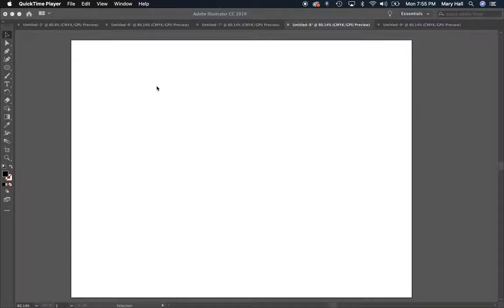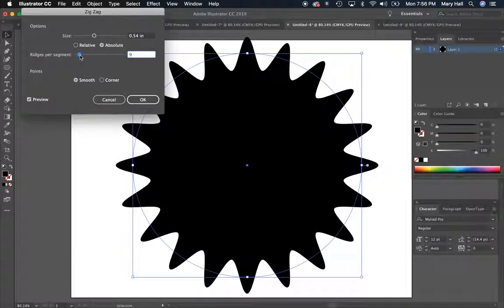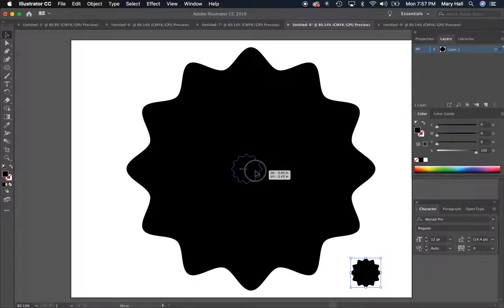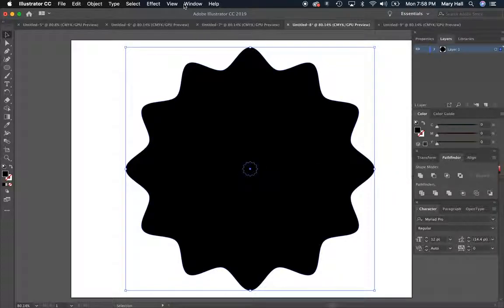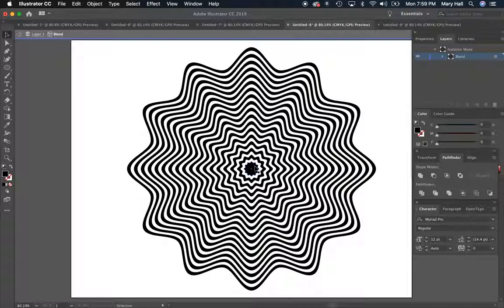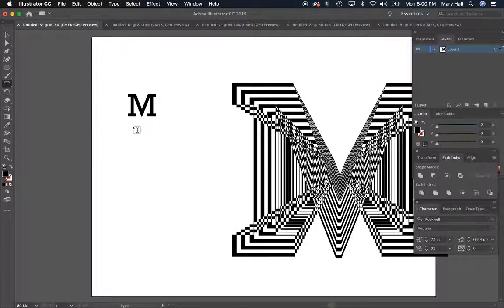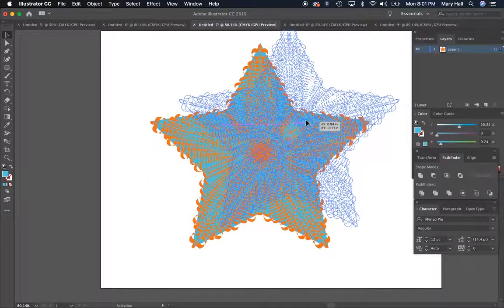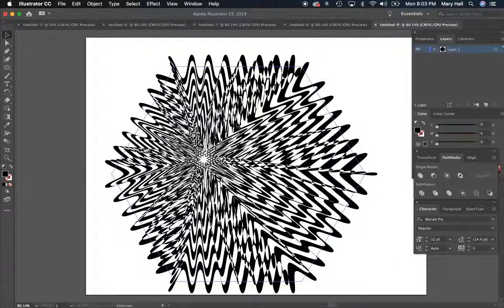Op Art in Illustrator - Using the Blend tool, Pathfinder tools.